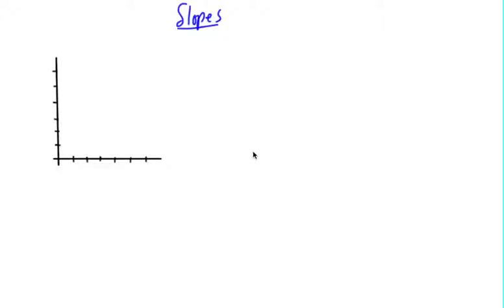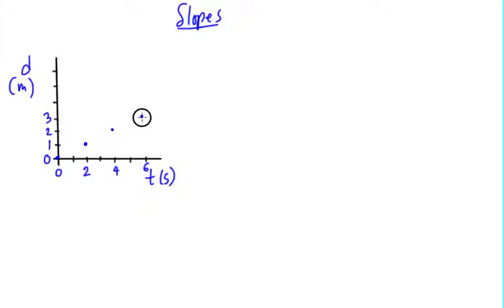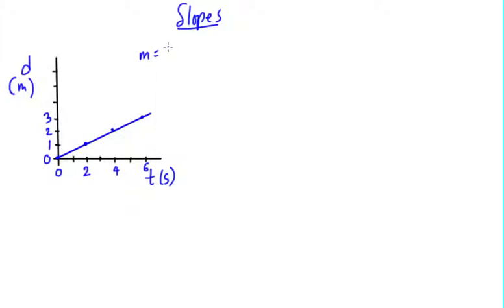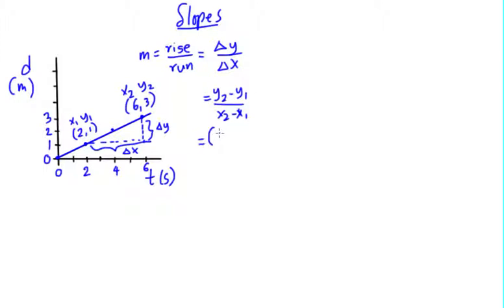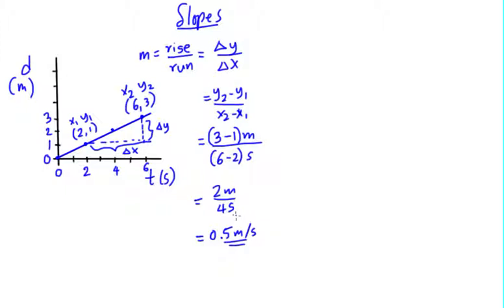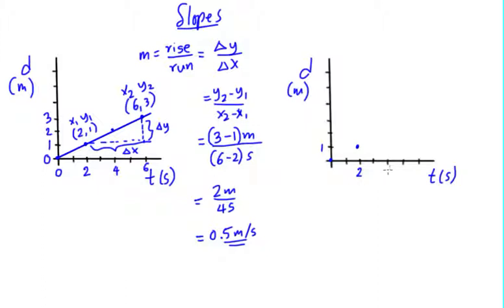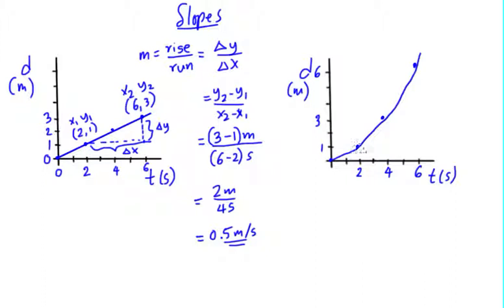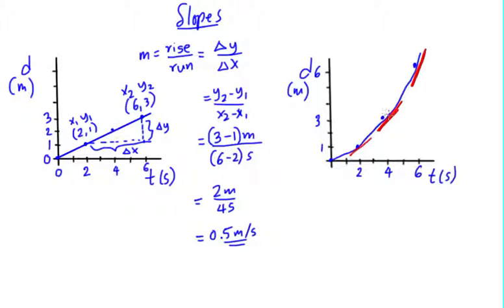Calculus Slopes (Derivative)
Motivation to find the slopes of non-linear functions